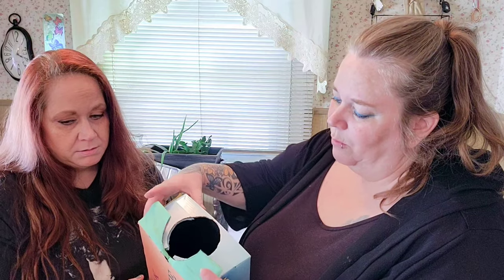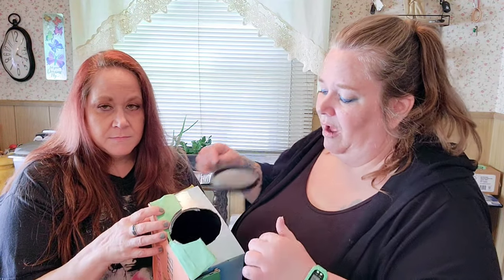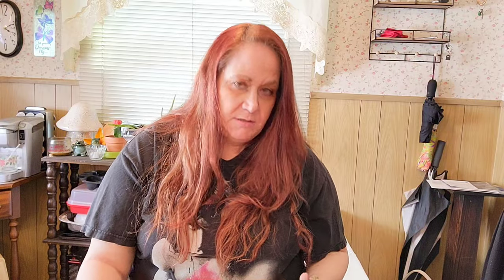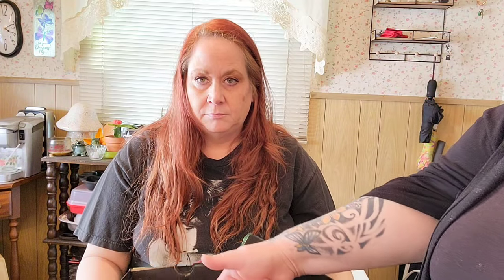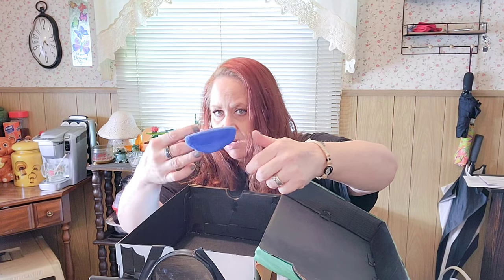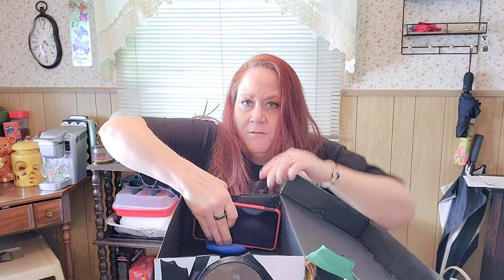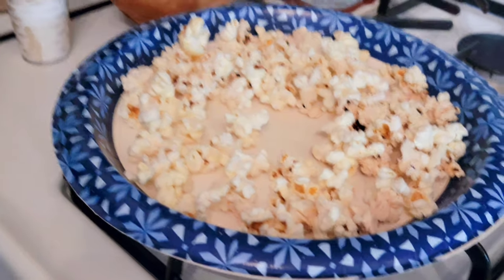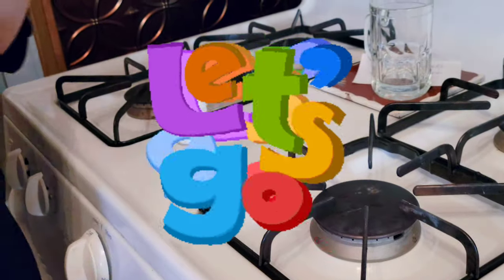movie night! life hacks DIY crafts hack or headache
Today we're going to find out if we can make a projector with a shoe box, magnifying glass and a cell phone. And if we can use regular popcorn kernels in a paper lunch sack using a microwave. life hacks crafts DIY hack or headache